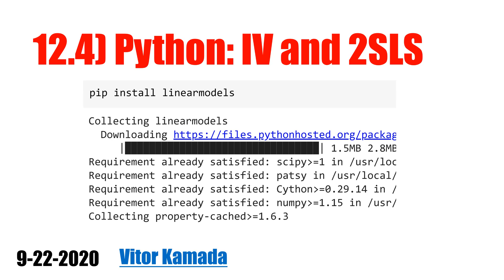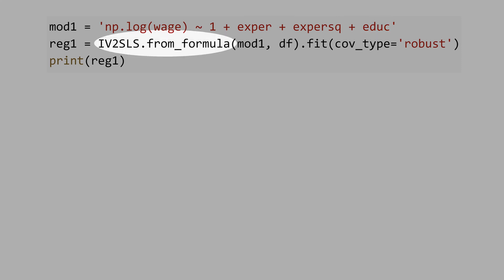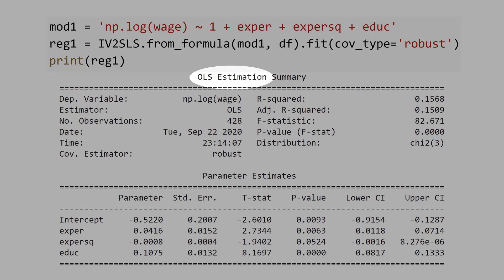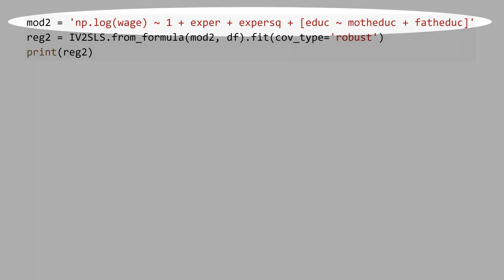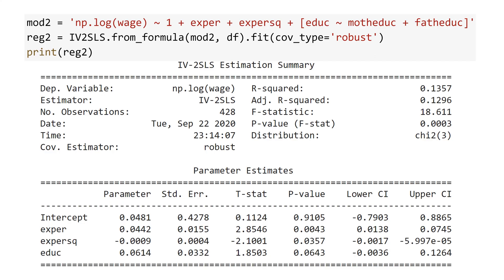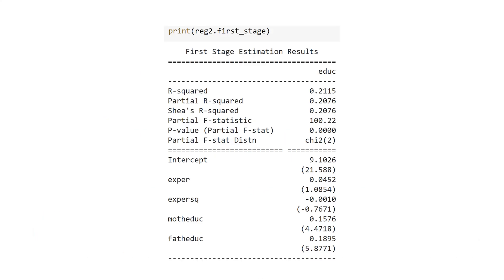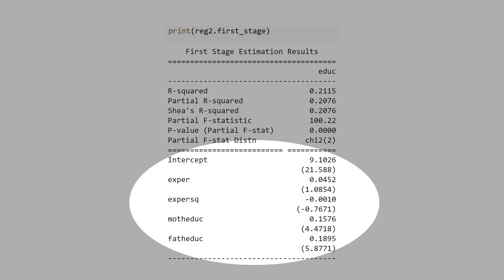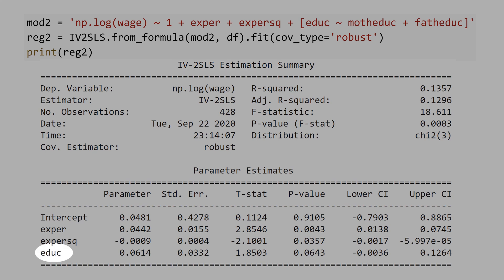12.4) Python: IV and 2SLS